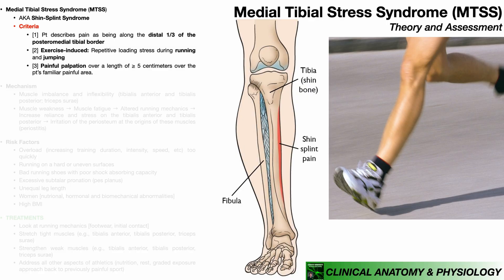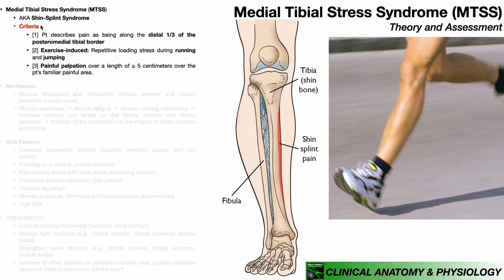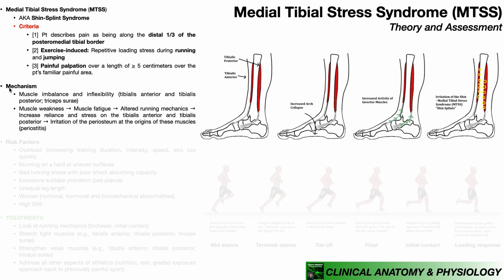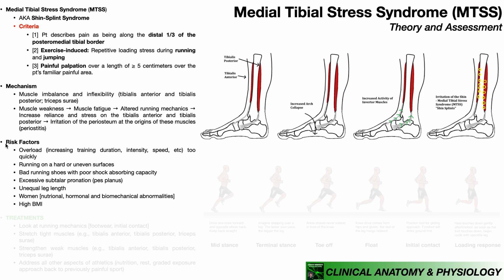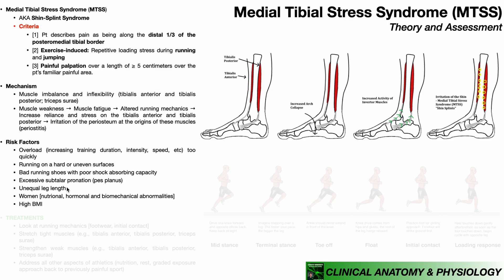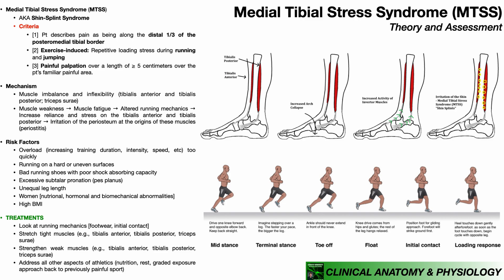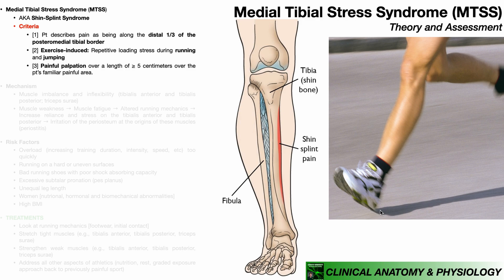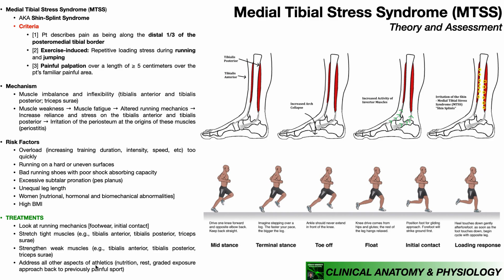Medial Tibial Stress Syndrome 🏃‍♀️ Presentation, Diagnosis, & Treatments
In this video, we explore shin splints, or more properly named medial tibial stress syndrome (MTSS). More specifically, we cover the following:
[1] Presentation
[2] Risk factors & Running mechanics
[3] Diagnosis
[4] Potential treatments